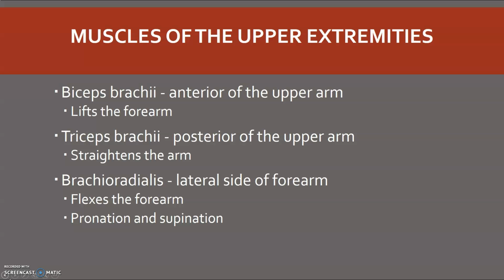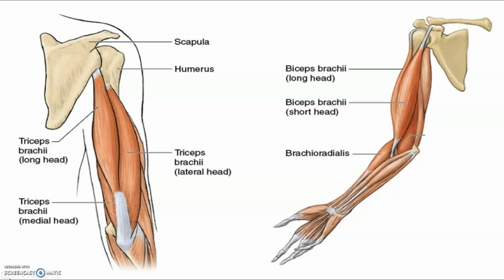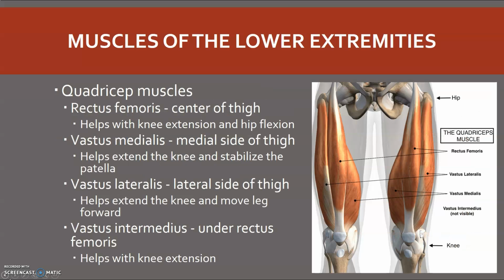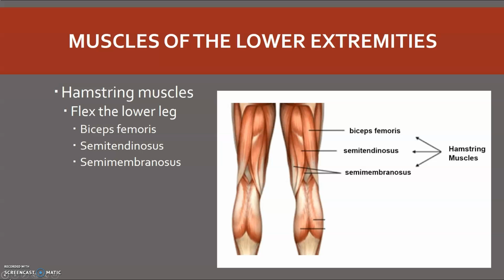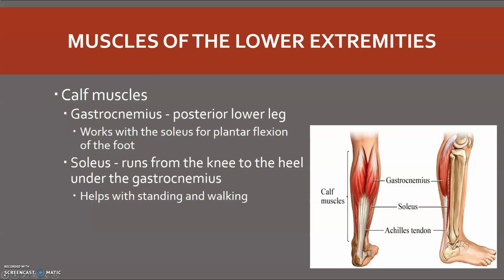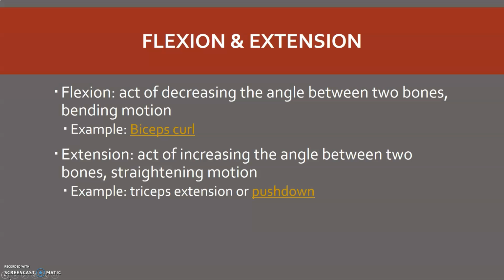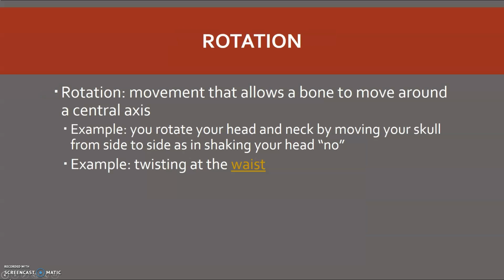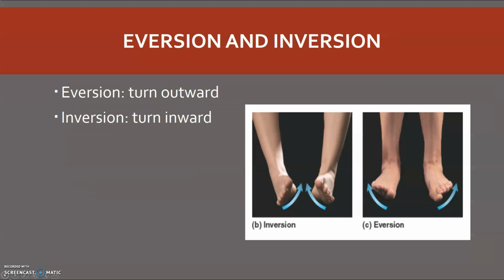Muscular System - Upper and Lower Extremities